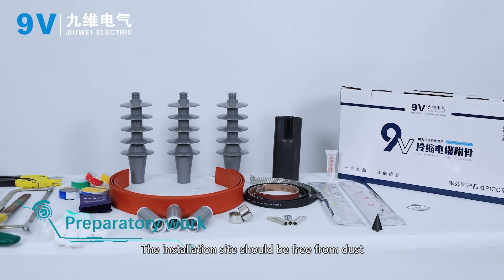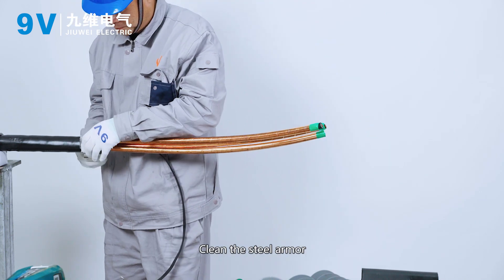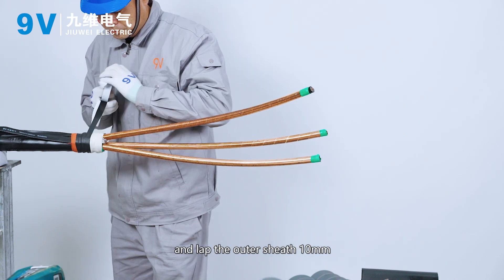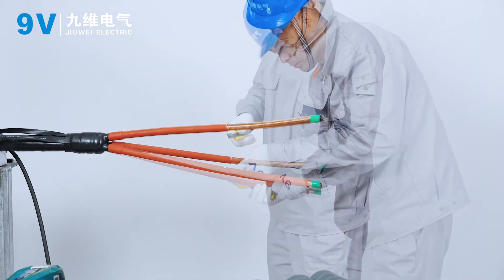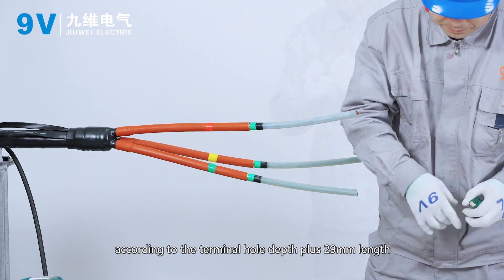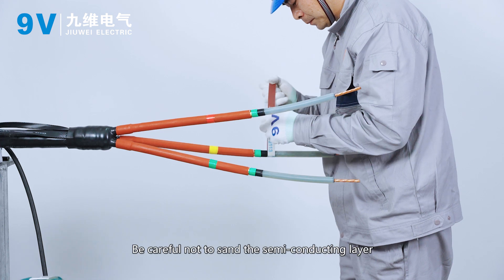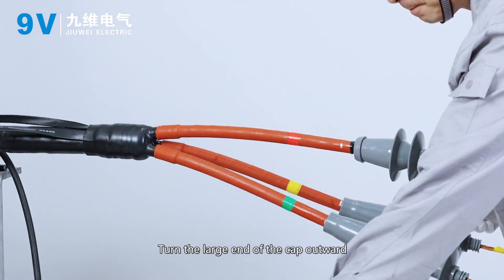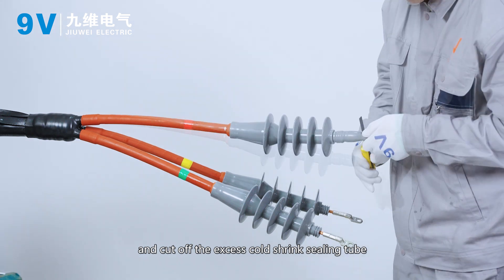15kV Prefabricated Cold Shrink Outdoor 3 core Cable Termination + Heat Shrink Preparations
Installation video of Cable Accessories _ Jiuwei Electric